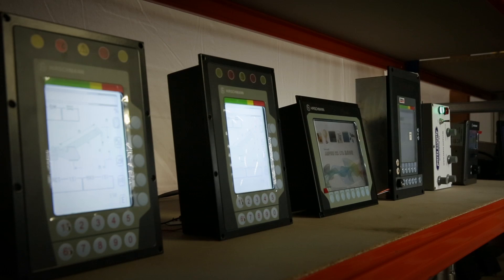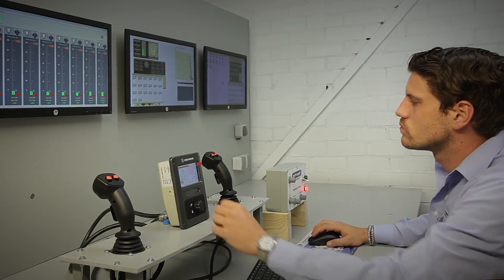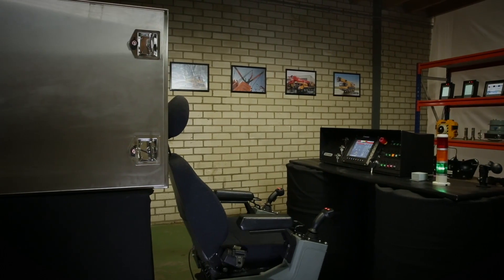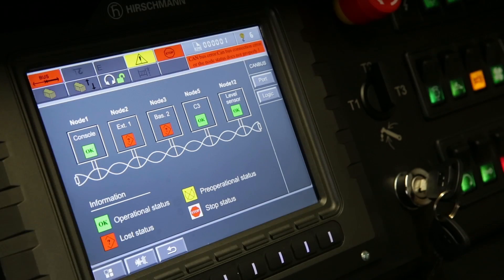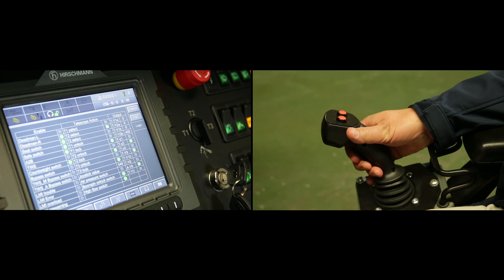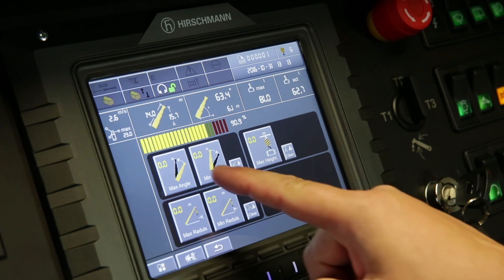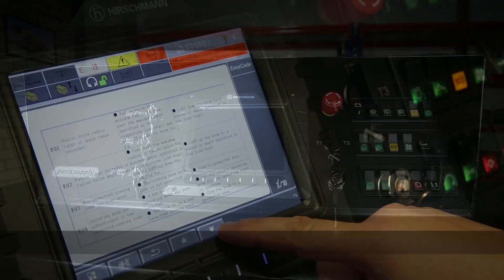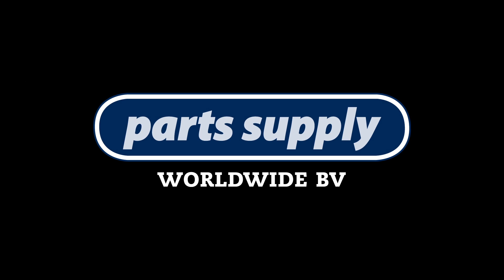MOTION CONTROL SYSTEM FOR ALL CRANES | Parts Supply Worldwide BV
MOTION CONTROL SYSTEM FOR (MOBILE) CRANES

Does your machine have motion control failures.

Hirschmann Motion control and Safe Load Indicator systems ensures the safety, prevent accidents and reduce downtime during lifting operations.

These systems are assembled using  the high quality standard components from first class OEM such as PAT Hirschmann and Phoenix electronics.
User friendly handling and logical menu navigation as well as contemporary display visualization comply with the present requirements of automation on construction sites.

Features
- Often the system doesn't need to be calibrated!
- The system is made for easy trouble shooting
- Thanks to virtual wall function operator is able now to work in limited spaces
- If you choose, the cable reel as well the A2B switch or other sensors can be reused, thereby saving on the costs for purchasing of the new sensors
- And in order to safe installation time on-site and space this -
 - Hirschmann system is connected with can-bus connectors.
- Existing components and sensors can be re-used or upgraded